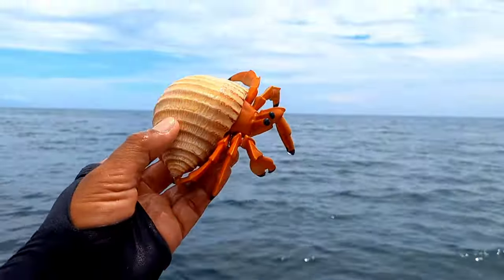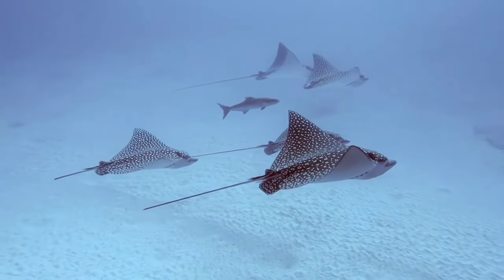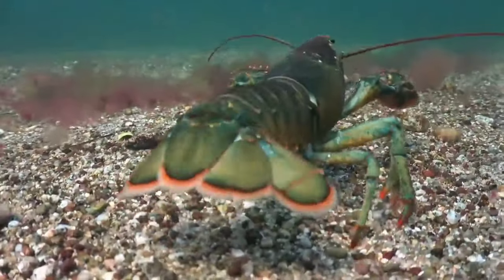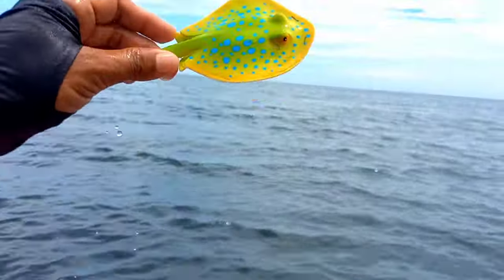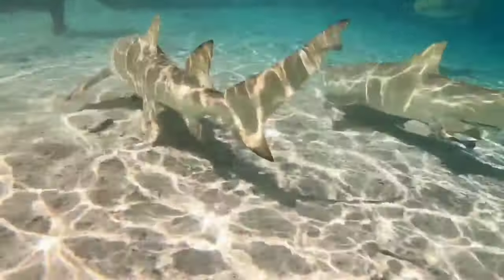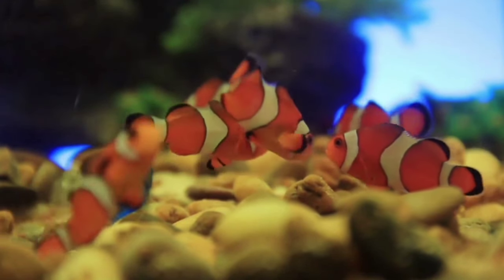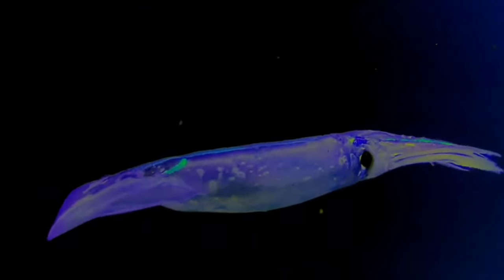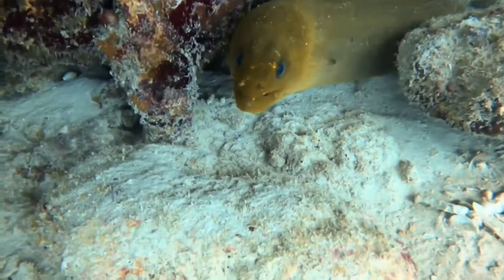SEA ANIMAL SHARK,STINGRAY,STARFISH,SPOTTES EAGLE RAY OCTOPUS,LARGEMOT BAS,DUGONG,MANTARAY,DOLPHIN 90